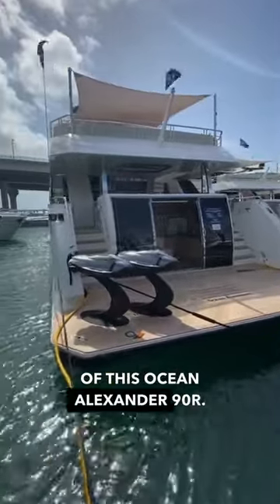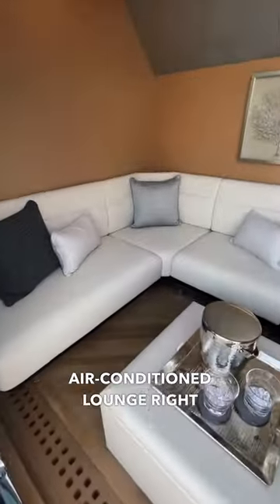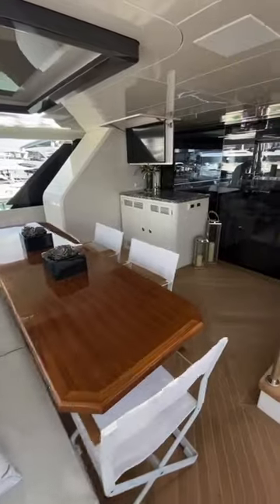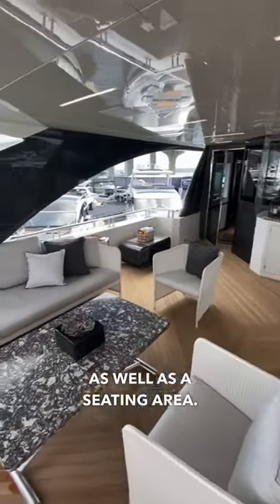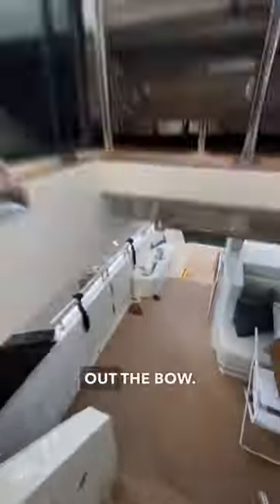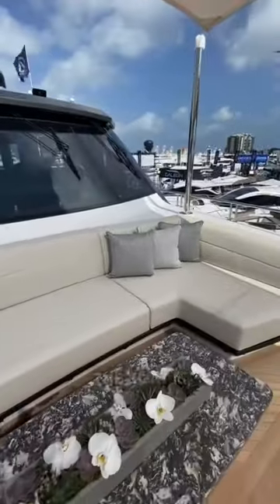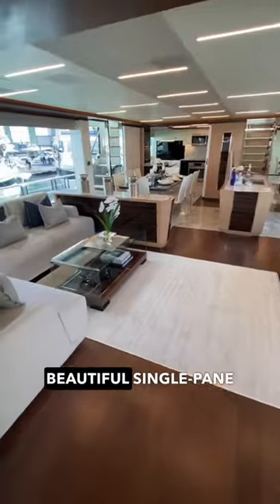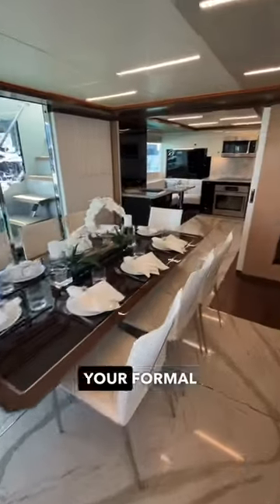Join us for a tour onboard this luxurious Ocean Alexander 90R 🙌 Let us know your favorite feature!